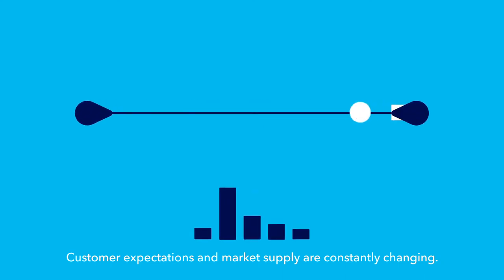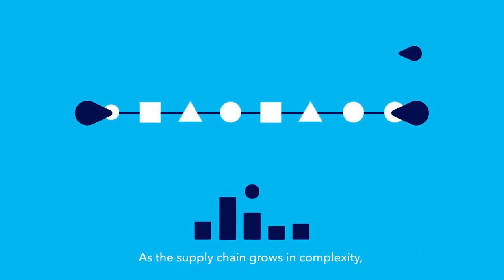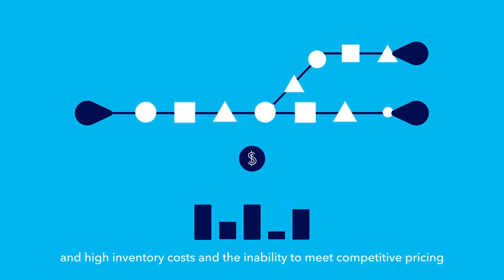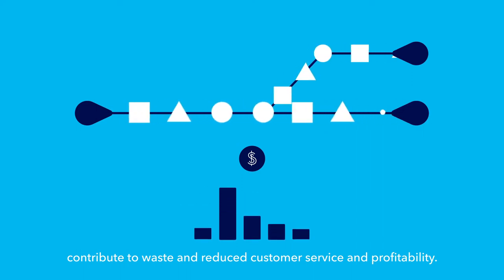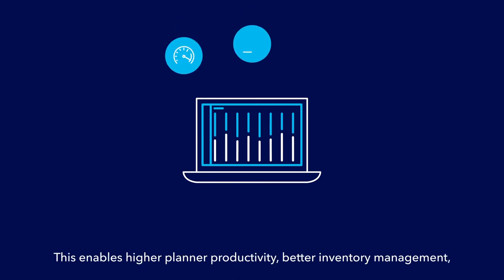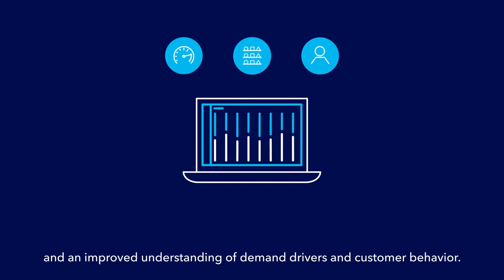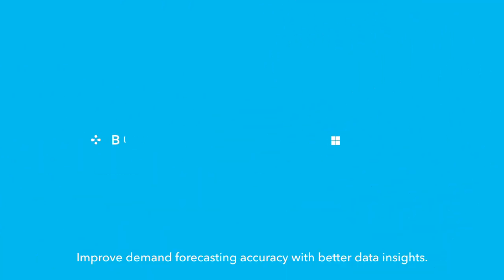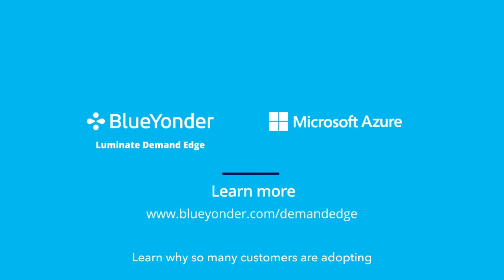Blue Yonder Luminate Demand Edge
Deliver leading-edge, advanced forecasting with Blue Yonder’s cloud native Luminate Demand Edge on Microsoft Azure.